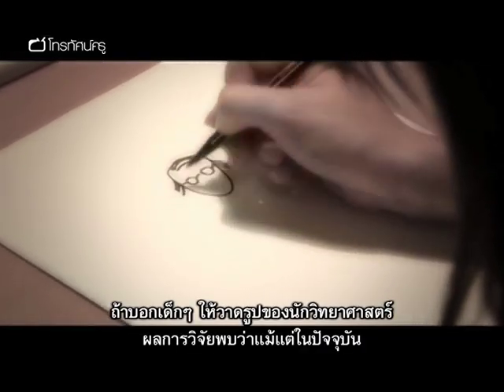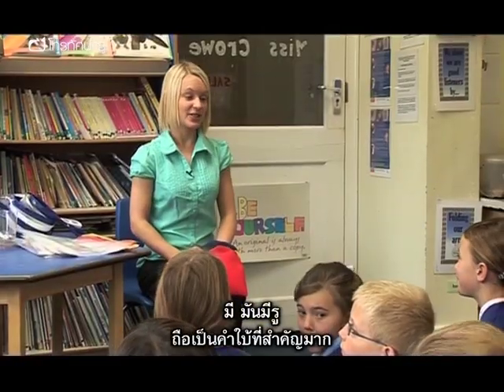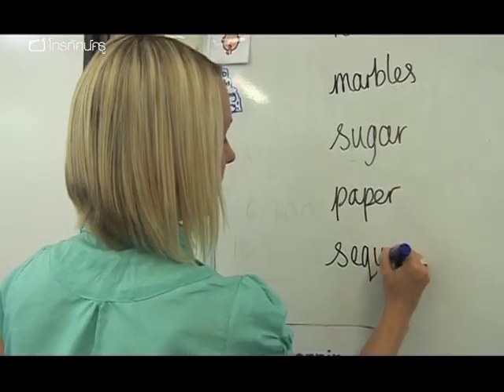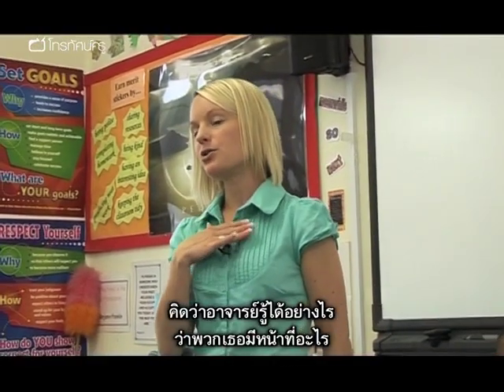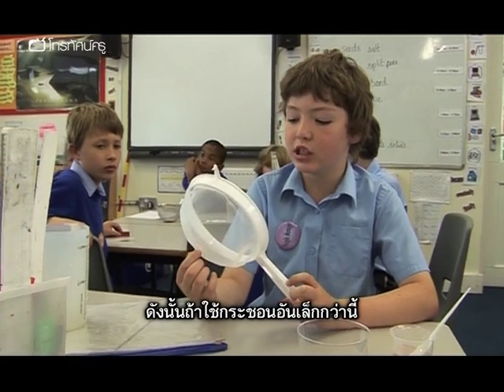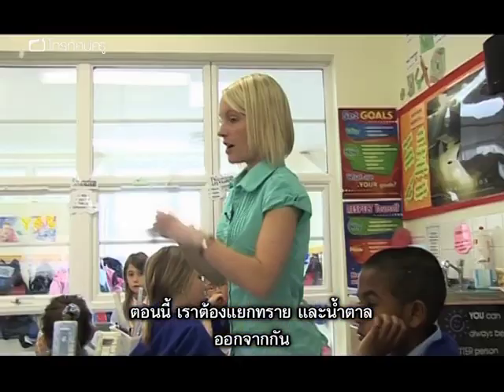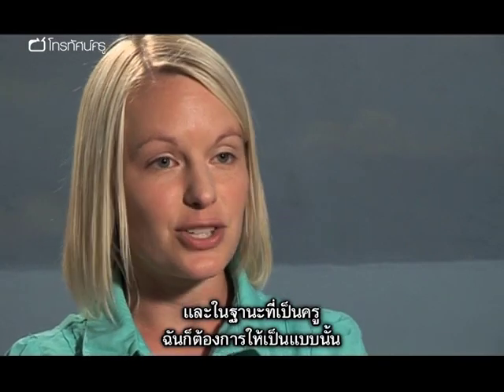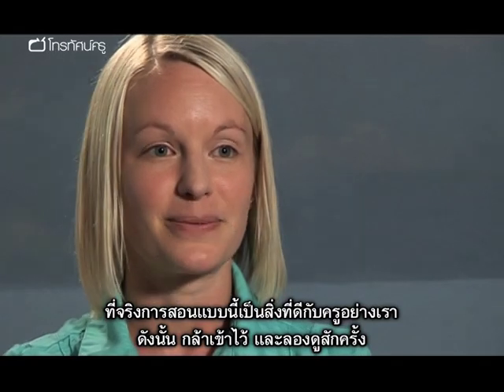วิทย์ฯ ประถม ทดลองวิทย์แสนสนุก เรื่อง สสาร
รายการตอนนี้ เราตามไปดู แซลลี โครว์ ครูชำนาญการและหัวหน้าระดับชั้นประถม 5 และนักเรียนชั้นประถมปีที่ 4 โรงเรียนแลตช์เมียร์ ในย่านคิงสตัน เรียนรู้เรื่องของแข็ง ของเหลว และแก๊ส การสอนวิทยาศาสตร์ปฏิบัติที่แซลลีหลงใหล ตั้งอยู่บนพื้นฐานของการเรียนรู้อย่างมีเป้าหมายและมีส่วนร่วม ไม่ใช่เพียงแค่จดจำเนื้อหาและศัพท์วิทยาศาสตร์เท่านั้น
ในคาบนี้ นักเรียนได้แบ่งกลุ่มกันวางแผน สำรวจ และแยกสารที่เป็นของแข็งและสารละลายต่าง ๆ ออกจากกัน แซลลี ปลูกฝังความรับผิดชอบด้วยการให้นักเรียนเลือกหน้าที่ กระบวนการและเทคนิคที่จะใช้ในกิจกรรมสำรวจสารด้วยตัวเอง และเน้นให้นักเรียนมีส่วนร่วมตั้งแต่ขั้นวางแผนจนถึงขั้นปฏิบัติการทดลอง ซึ่งก็ประสบความสำเร็จอย่างงดงาม เพราะเด็ก ๆ กระตือรือร้นทำกิจกรรมวิทยาศาสตร์ที่ซับซ้อนนี้ด้วยตัวเอง โดยมีครูคอยช่วยเหลือและเสนอความคิดเห็นให้เพียงเล็กน้อยเท่านั้น

คำสำคัญ : ของแข็ง ของเหลว ก๊าซ การจำแนกสสาร การแยกสาร สารละลาย การทดลองทางวิทยาศษสตร์ วิทยาศาสตร์ปฏิบัติ ทักษะการทำงานกลุ่ม กิจกรรมกลุ่ม ความรับผิดชอบ การแบ่งงาน การระเหย การกรอง แม่เหล็ก สมบัติของสสาร การออกแบบการทดลอง การคิดวิเคราะห์ การแก้ปัญหา การเรียนอย่างมีเป้าหมาย อุปกรณ์หาง่าย วิทยาศาสตร์ใกล้ตัว อุปกรณ์ใกล้ตัว ความมีระเบียบ การจัดการการทดลองวิทยาศาสตร์ กรวย กระชอน การตั้งสมมติฐาน การสันนิษฐาน